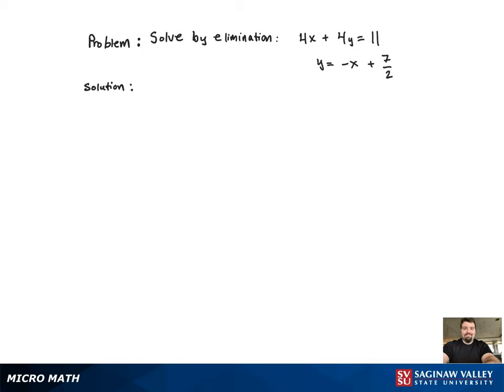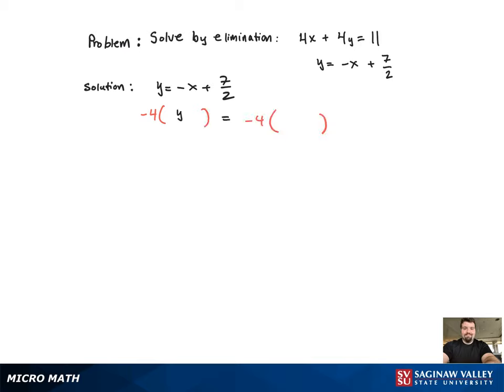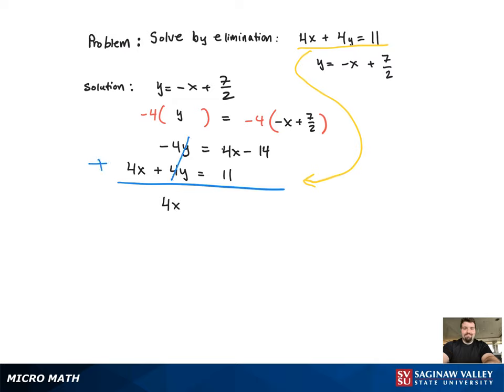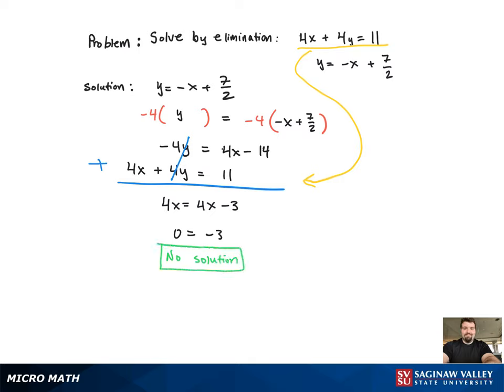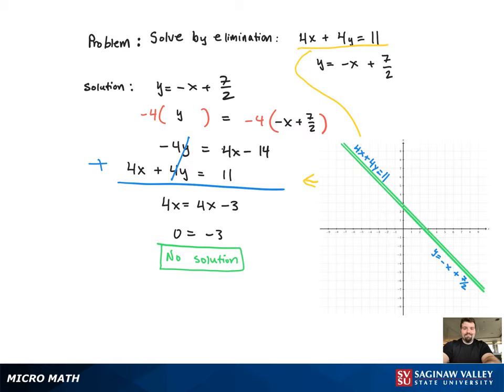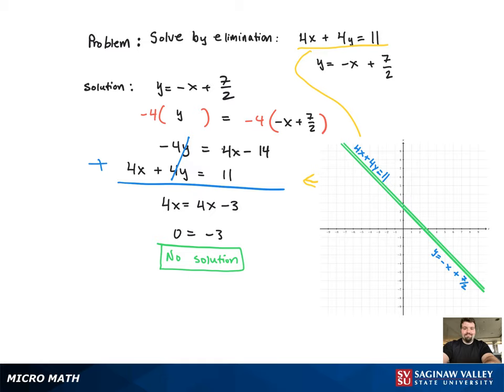Elimination: Solve the system 4x+4y=11, y=-x + 7/2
Tony from SVSU Micro Math helps solve a system of equations using the elimination technique.  The system has two equations and two variables.

The solution to the system represents the intersection of two lines.  In this problem there is no solution.  This happens because the lines are parallel and do not intersect.  Because it has no solution, the system is called inconsistent.

Problem: Solve the system 4x+4y=11, y=-x + 7/2